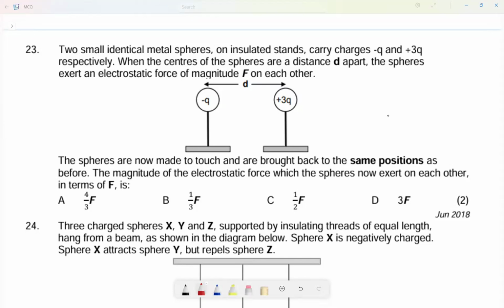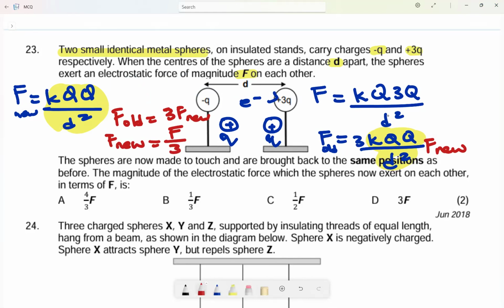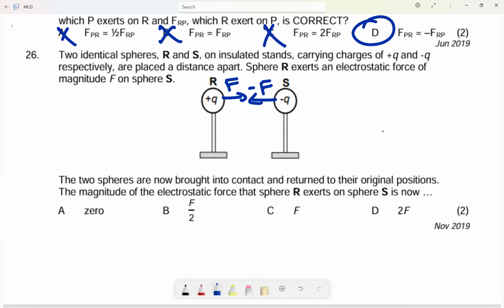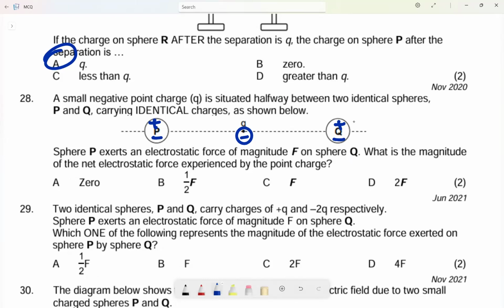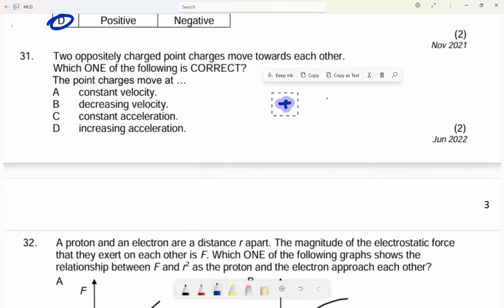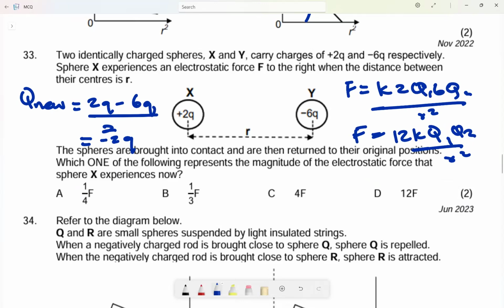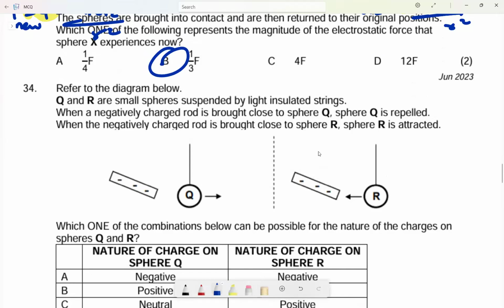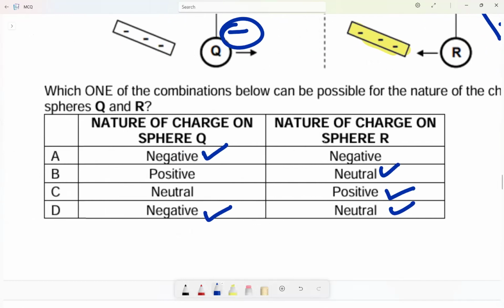GRADE 12|PHYSICS|ELECTROSTATICS|Multiple Choice Questions